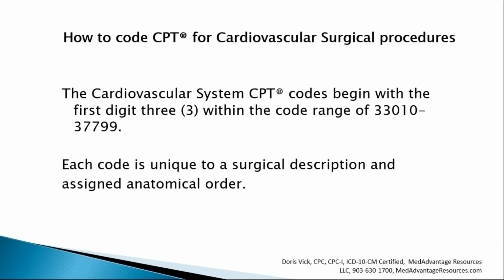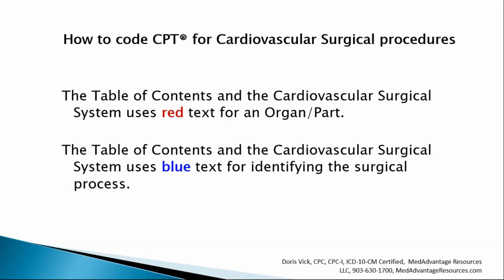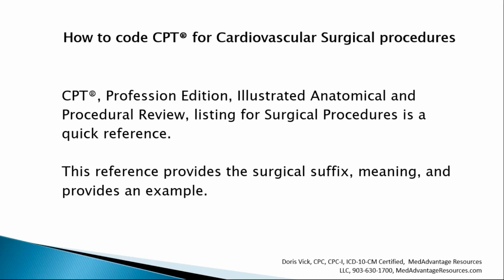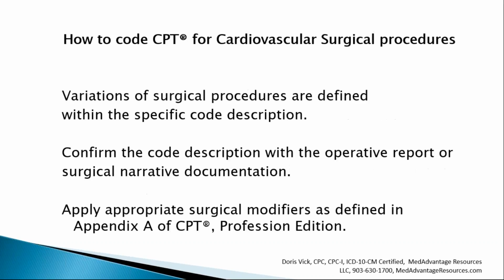How to Code CPT® for Cardiovascular Surgical Procedures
Learn How to Code CPT® for Cardiovascular  Surgical Procedures in this short video by MedAdvantage Resources LLC.

Training for CPT® Medical Coding | Medical Coding Training

Take a Free Course - HCPCS Level II Medical Coding